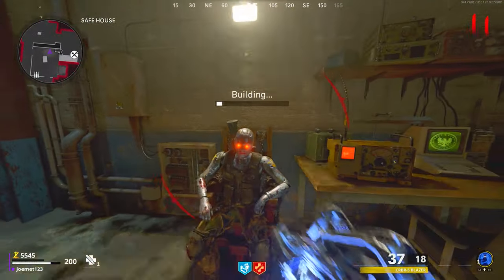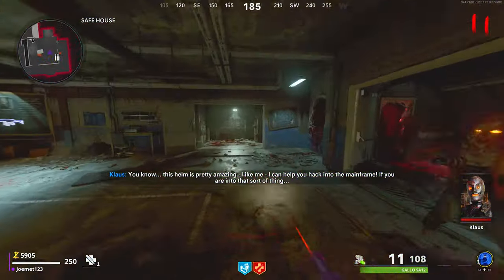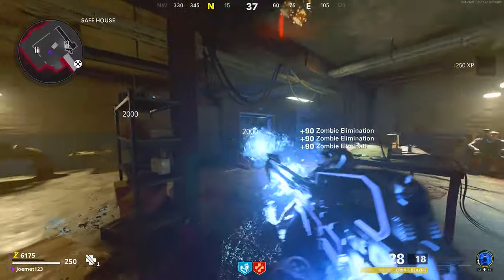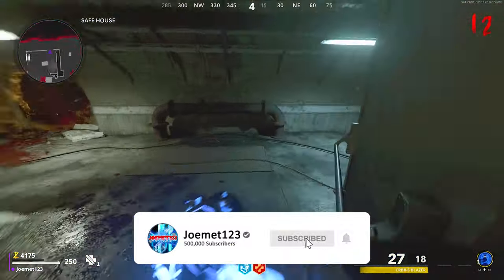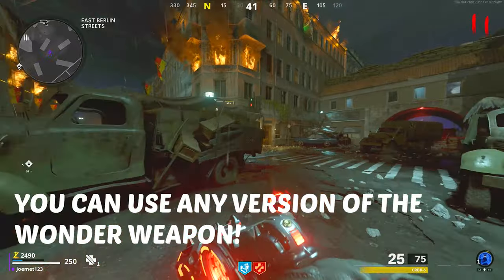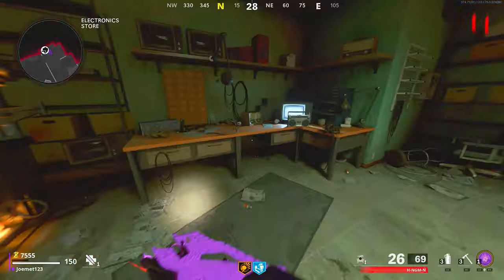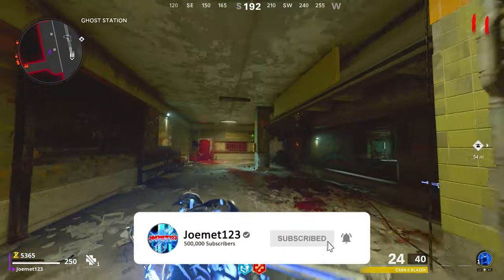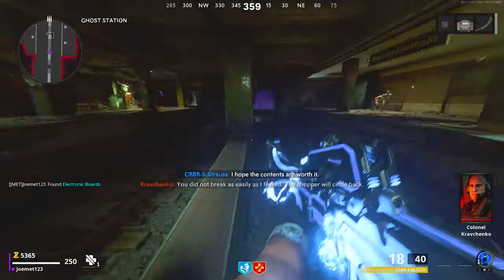*FAST GUIDE* HOW TO GET “HEADGEAR” IN MAUER DER TOTEN - ALL PARTS EXPLAINED! | CW ZOMBIES DLC 3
MAUER DER TOTEN: *HEADGEAR* ALL PARTS & HOW IT WORKS EXPLAINED! | MAUER HEAD GEAR PART LOCATIONS

🎞 Sub to JOEMET123 CLIPS (Funny & Top Play Stream Clips)

→ Fortnite Item Shop
→ Epic Games

Hi, My Name Is Joe. On My Channels, You’ll Find All Of The Latest COD Zombies News, The Absolute Best Zombies Guides, Zombies Gameplay, And Any Information You’ll Ever Need Pertaining To The Current Call of Duty Zombies Game! We (The Meatbawl Army) Also Always Have An Incredible Amount Of Fun Whether It Be In The Daily Twitch Streams Or Youtube Videos! That Being Said, Call Of Duty: Zombies Is Something I’m Extremely Passionate About, So When You're Subscribing To Me, You're Subscribing To A Person That Genuinely Loves & Plays An Immense Amount Of Zombies. I Guarantee That I’ll Be The Most Legit, Fun, And Real Guy You Ever Meet.. God Bless And Have A Great Day!

⬊ ELEET Emotes &  Badges In Streams & Comments
⬊ Green Username In YT Chat!
⬊ Red Discord Chat Username
⬊ Access To Discord Members Only Section
⬊ Priority Access To Open Lobbies
⬊ Behind The Scenes View